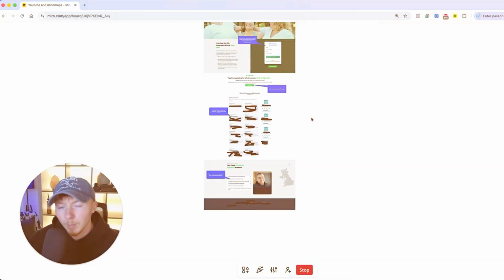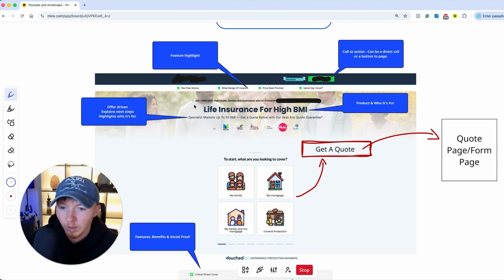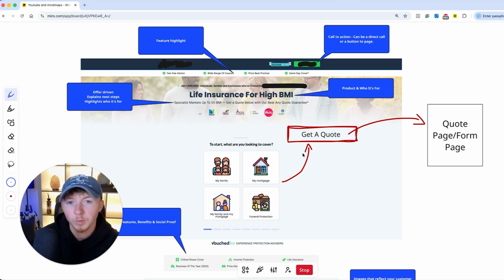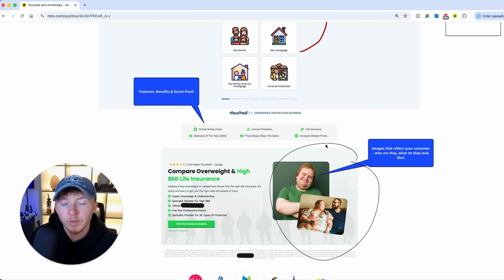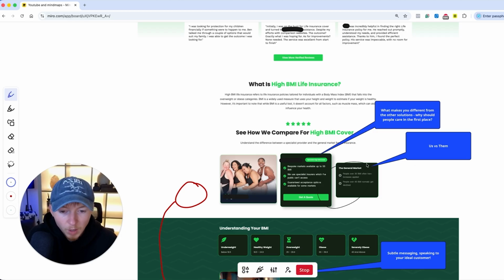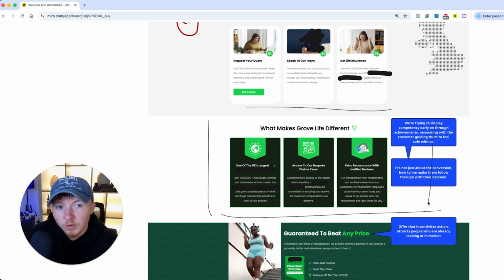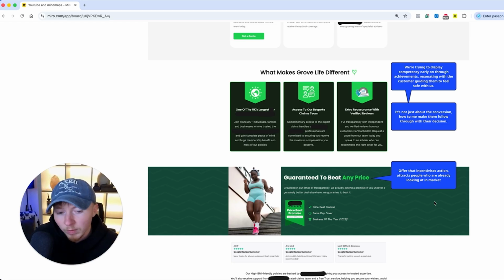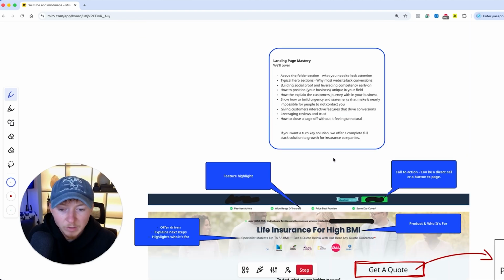Build an Insurance Broker Landing Page That Converts (Step-by-Step)